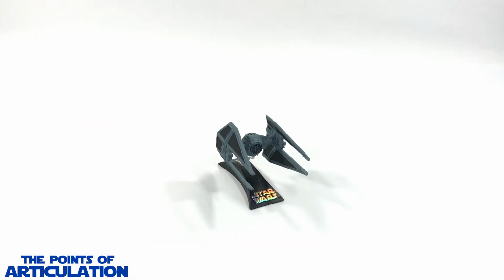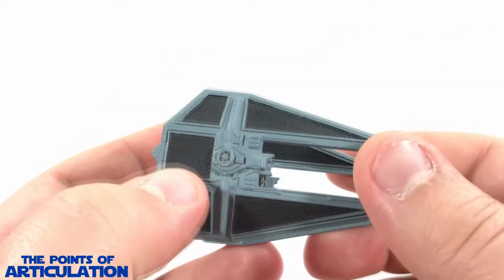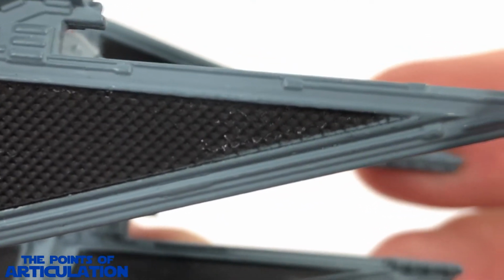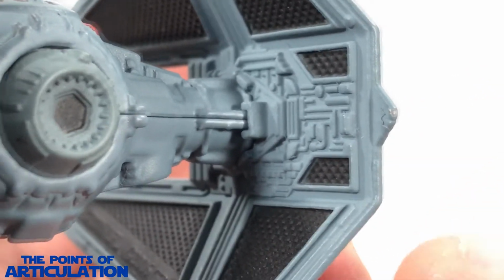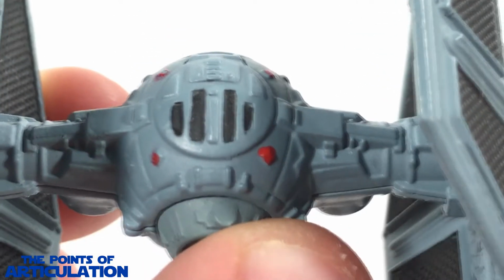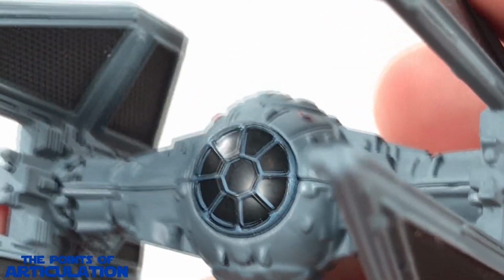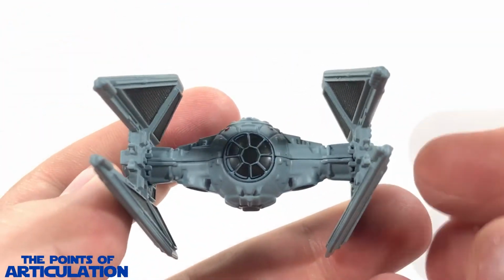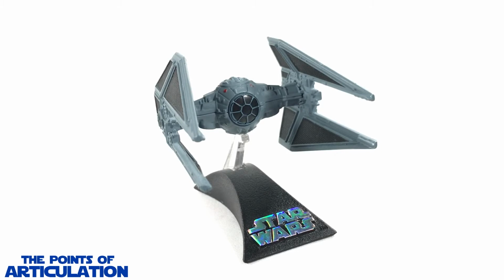Star Wars Titanium TIE Interceptor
Today I am looking at the TIE Interceptor! This ship is another addition to the Star Wars Titanium line of die-cast ships. Hope you enjoy the review!